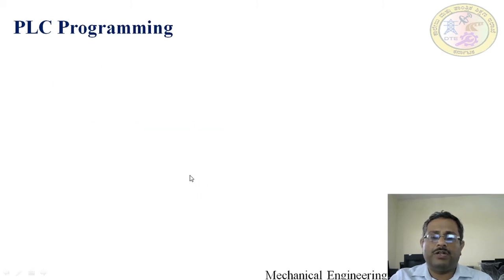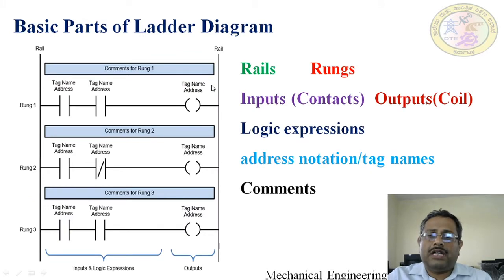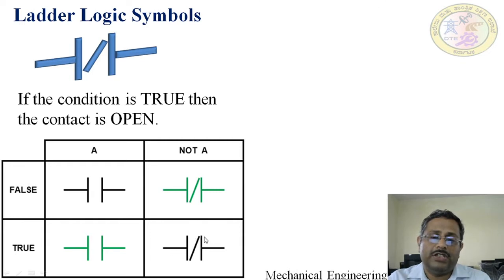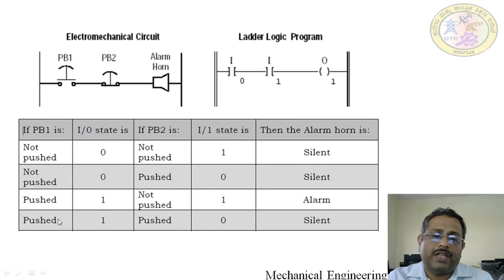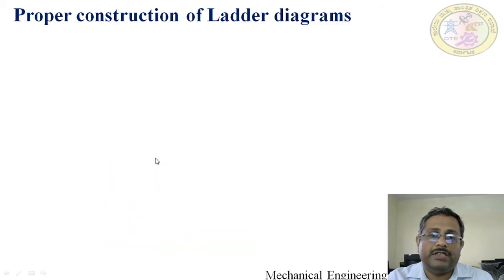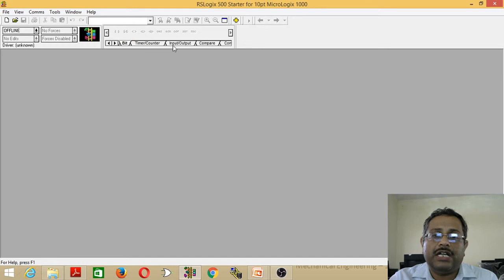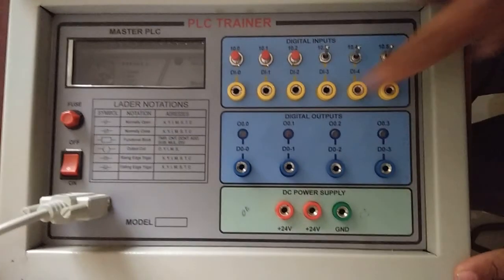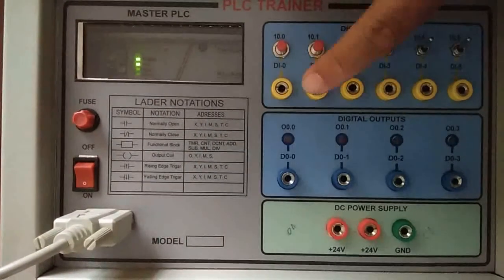ME 15ME57P PB INT S2 Vi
This session explains about programming a PLC using ladder programming